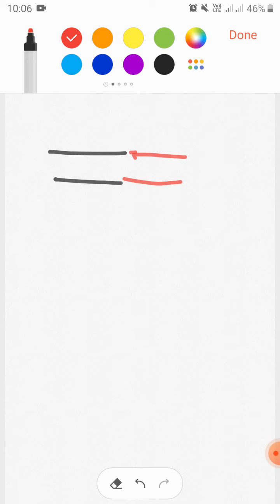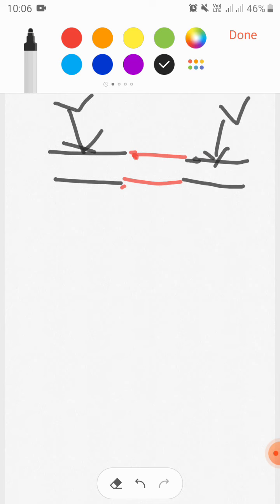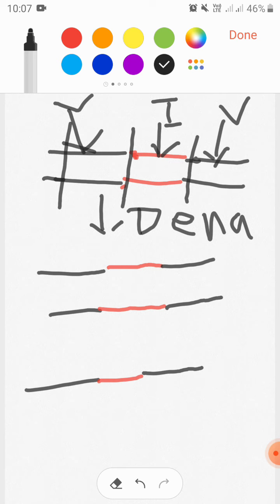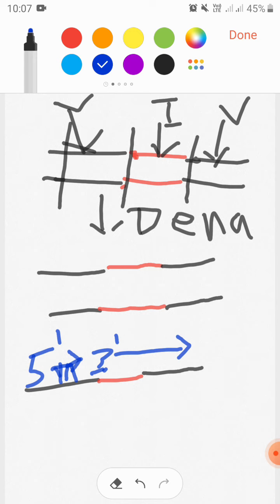How can you design a primer for a DNA sequence that you don't know...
Sanger sequencing primer design